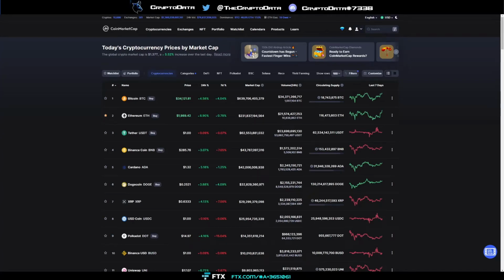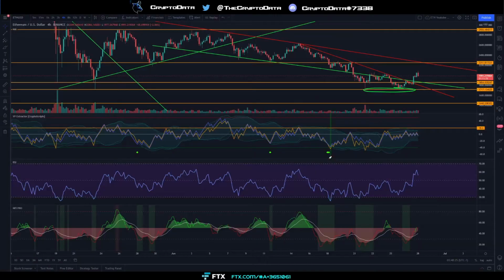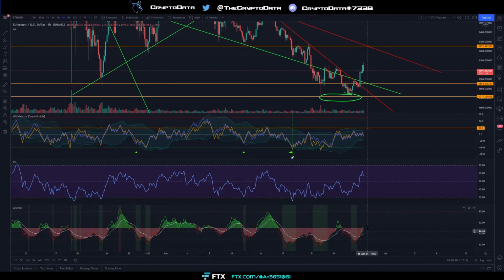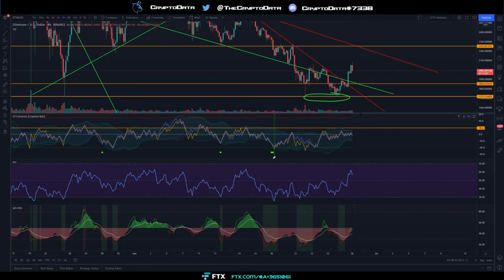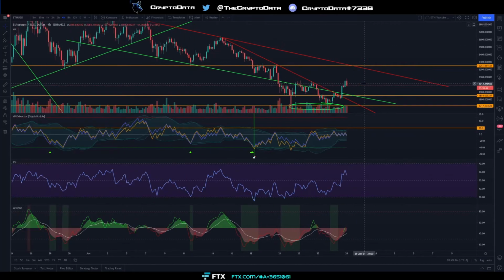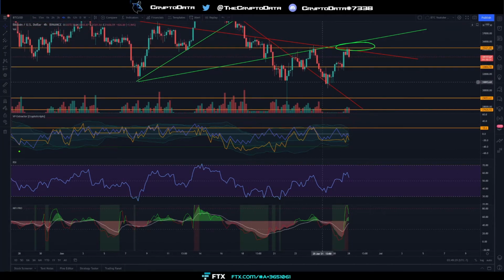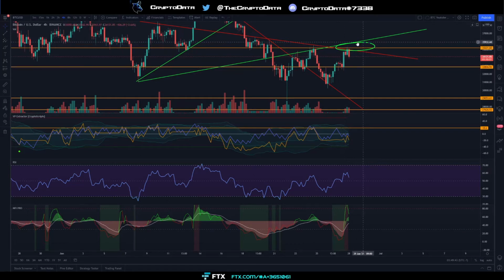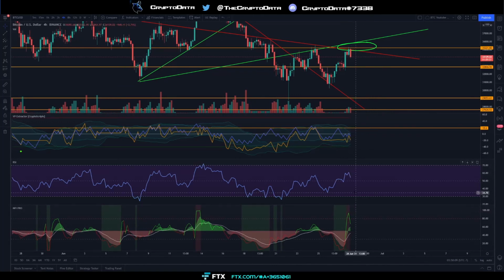ETH and BTC Playing as Predicted! ETH/BTC Technical Analysis 6/28/2021!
In this video I cover some technical analysis for Ethereum and Bitcoin with the VP Extractor, RSI, and MFI Pro indicators. I also go over major trendlines and support/resistance levels! If you have any questions on the indicators I use or want to join my Discord group, either leave a comment below or you can message me on Twitter, Discord, or Tradingview with the links below :)